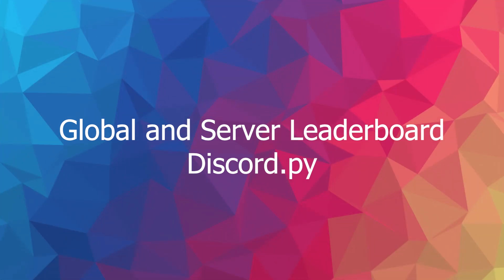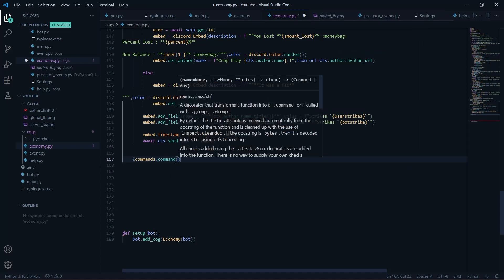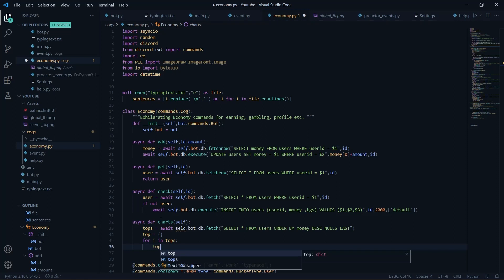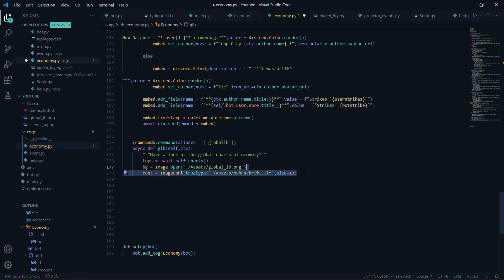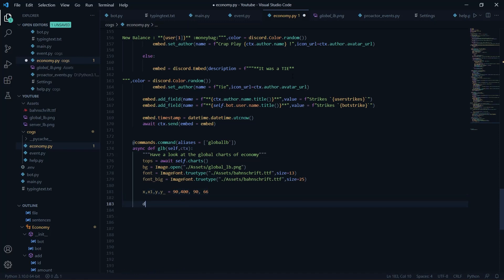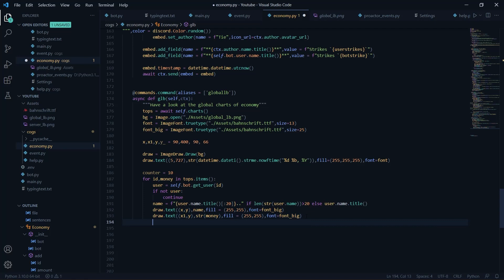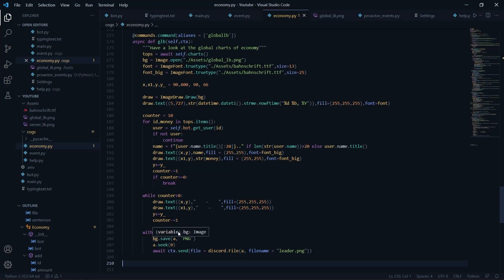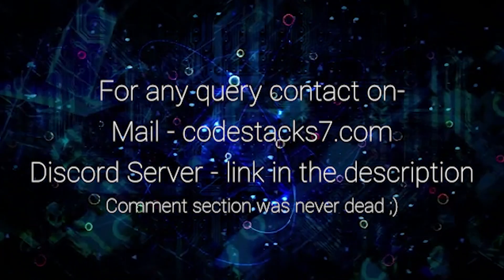Image Global and Server Leaderboard Economy Bot || Discord.py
Heya everyone, In today's video we covered how to make Image Global leaderboard, and Mini-challenge was to re-create the Server version of it.

--Navneet